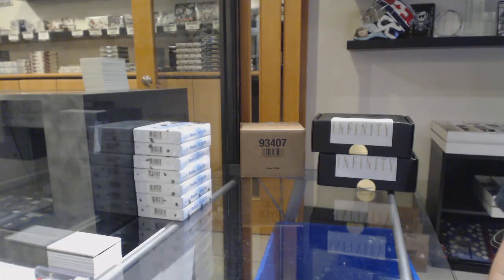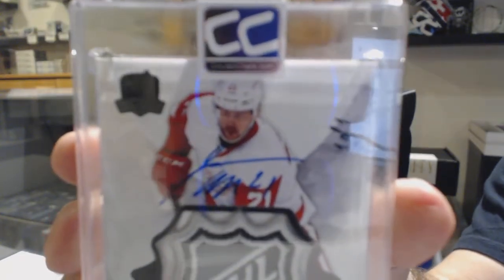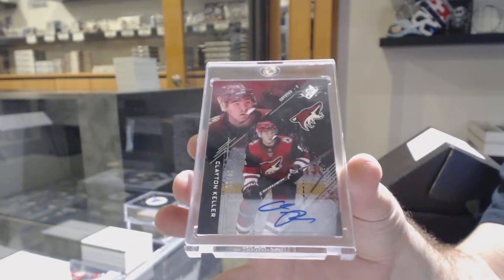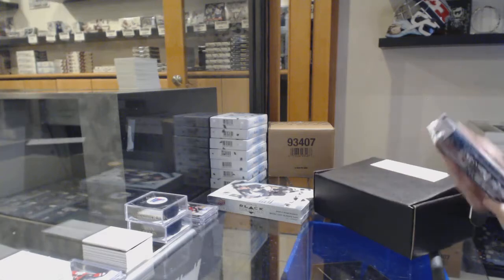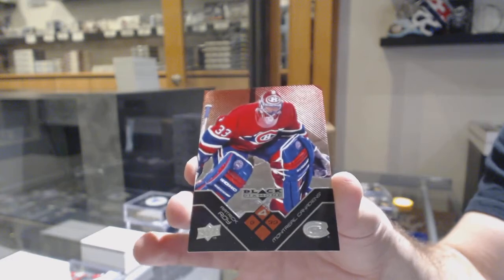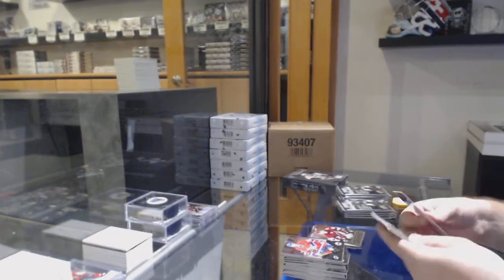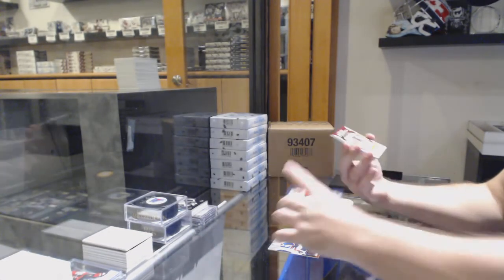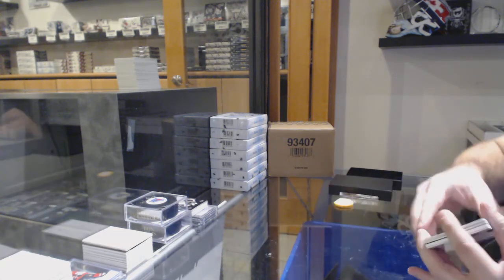CNC Infinity Hockey 2 Box Break - C&C GB #10,863